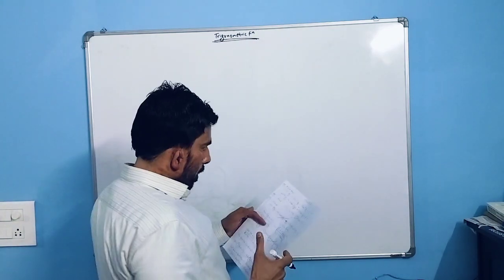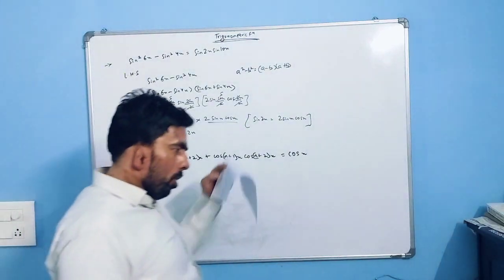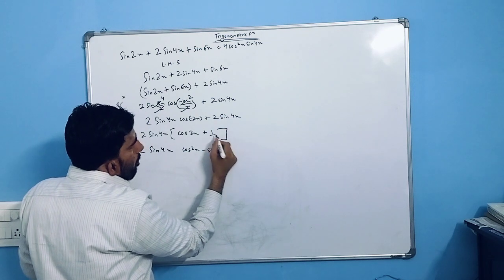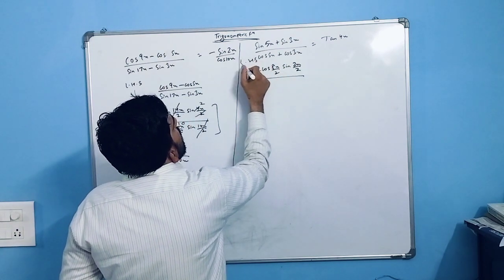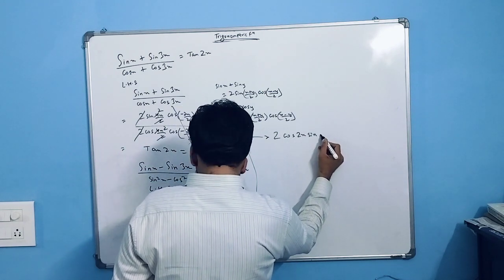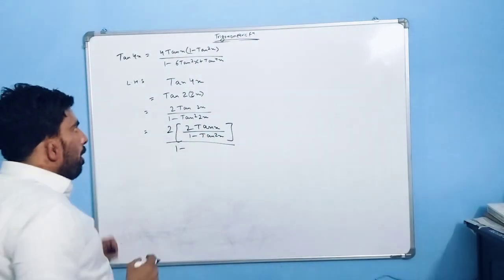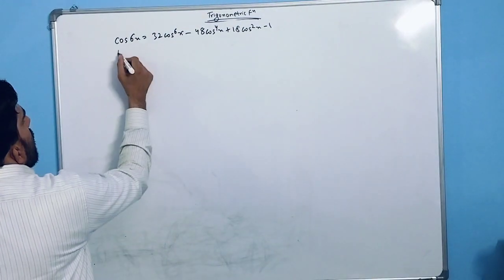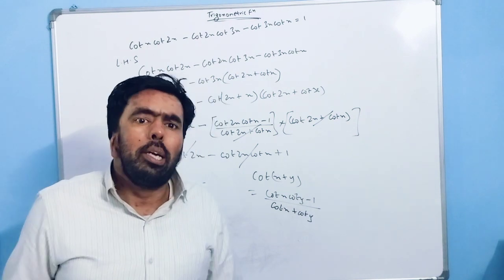Trigonometric functions Class 11 Mathematics